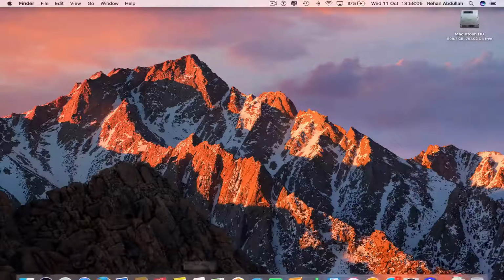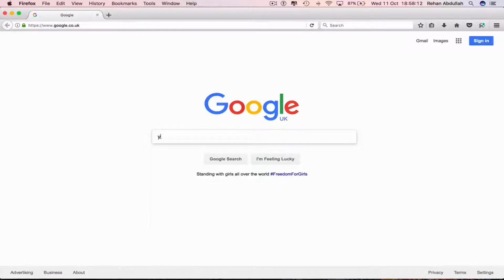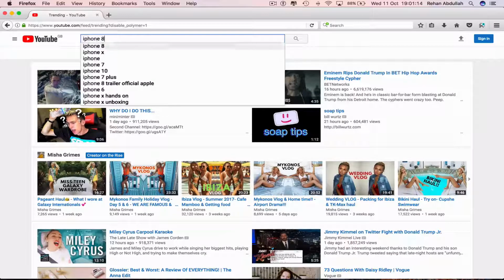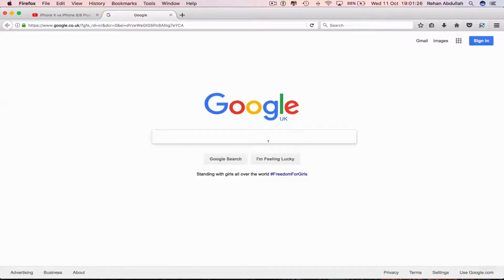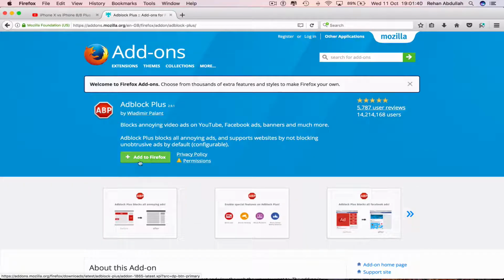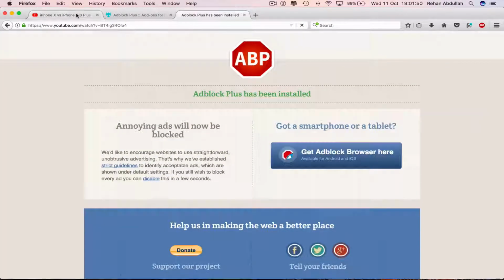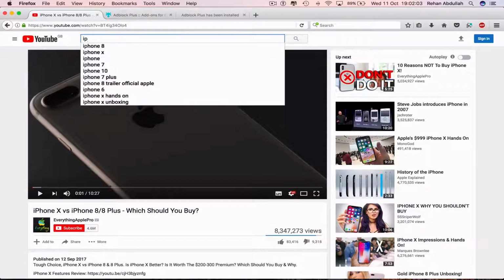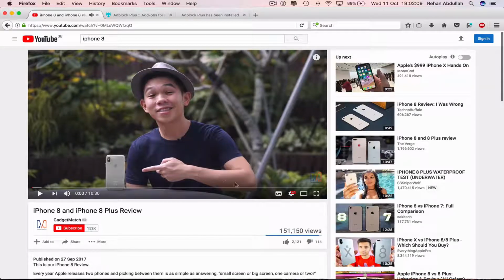How to INSTALL AdBlocker for Firefox on a Mac Computer - Basic Tutorial | New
How to Install AdBlocker on Firefox For a Mac - Tutorial